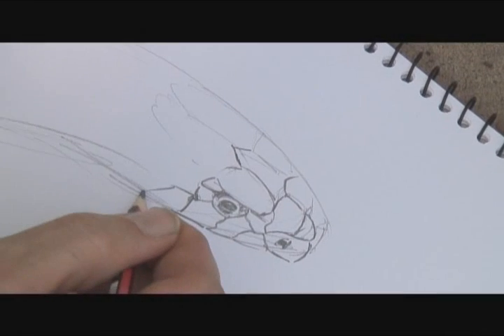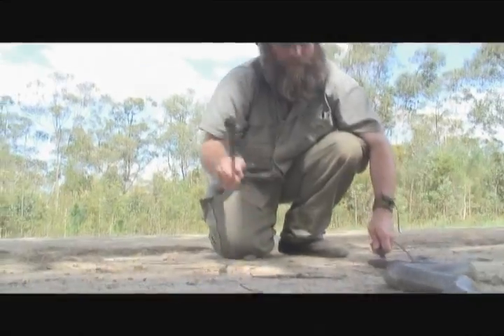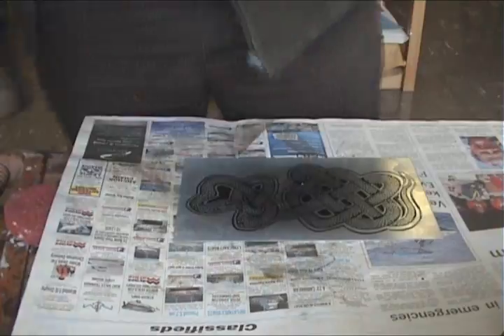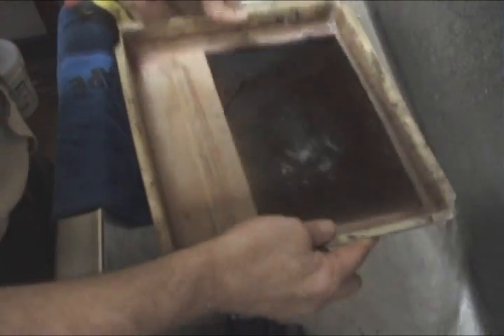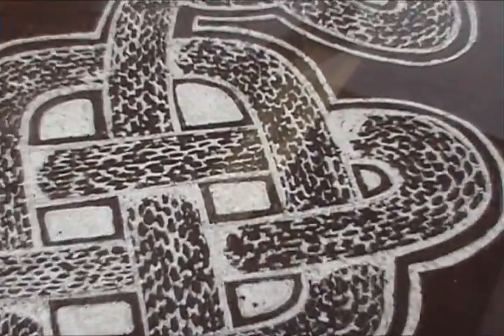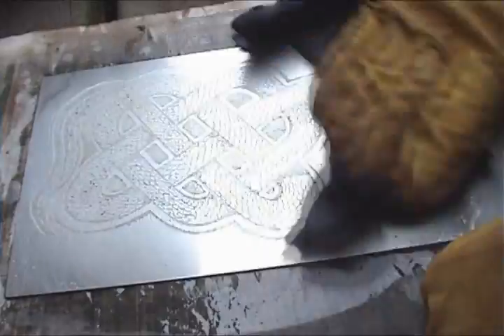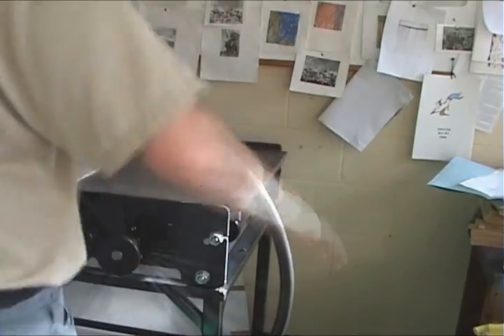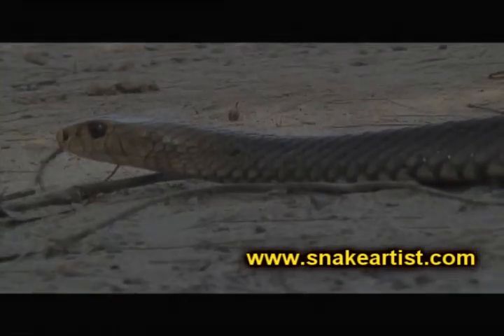how to do Sugar Lift technique (Printmaking)